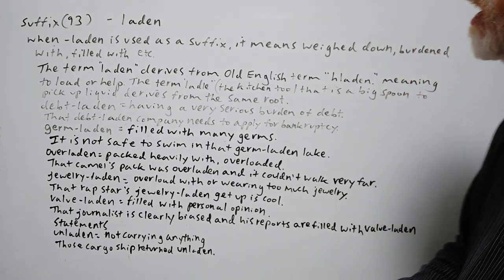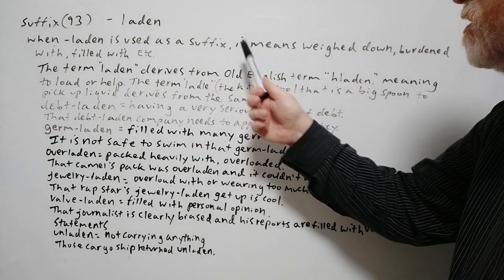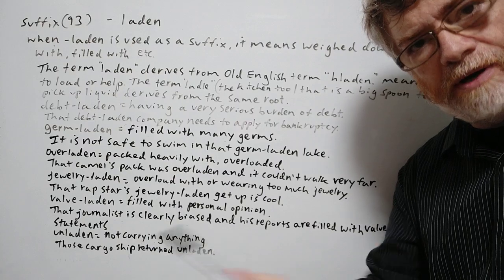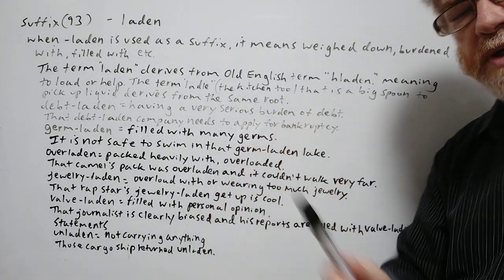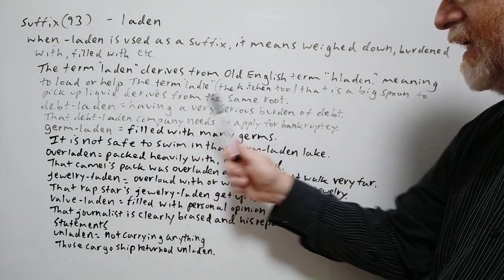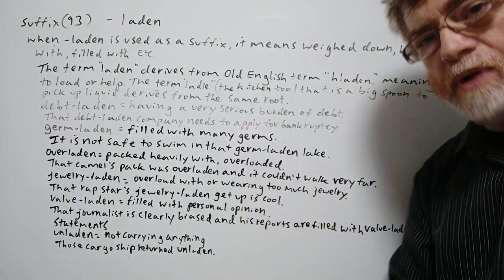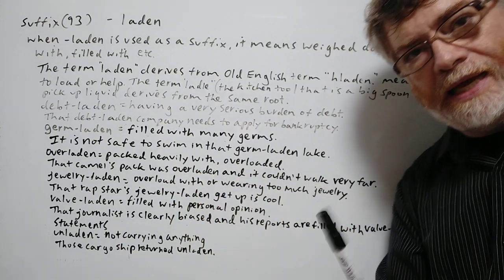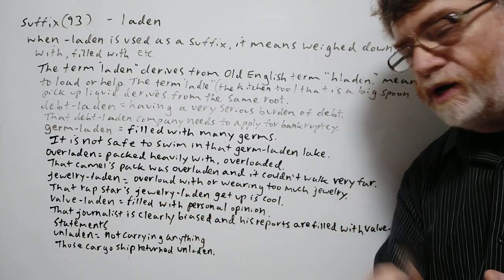Suffix (93) - laden - Origin - English Tutor Nick P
In this video, we will cover the suffix -laden, allude to its origin and give examples of its use. We will cover such terms as debt-laden, germ-laden, over-laden, jewelry-laden, value-laden and unladen.